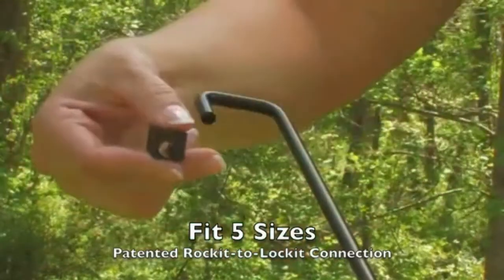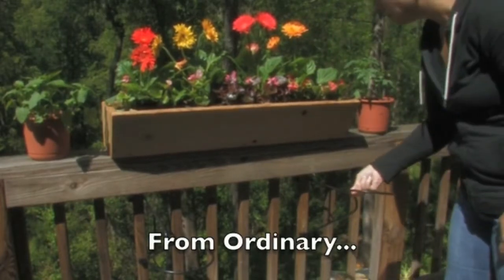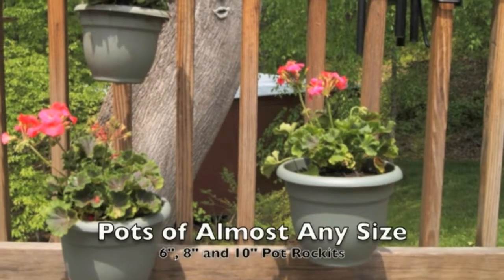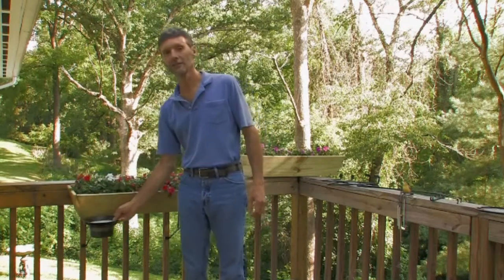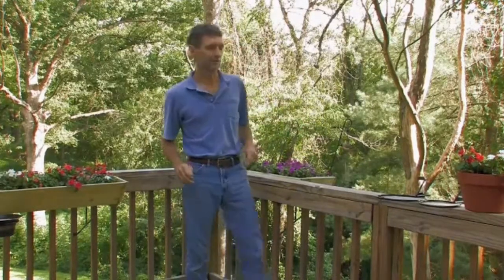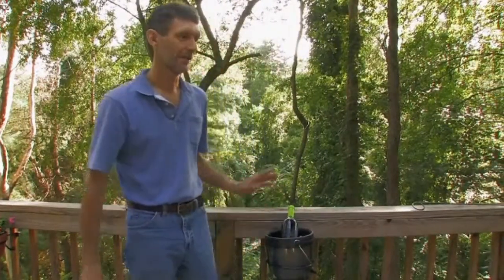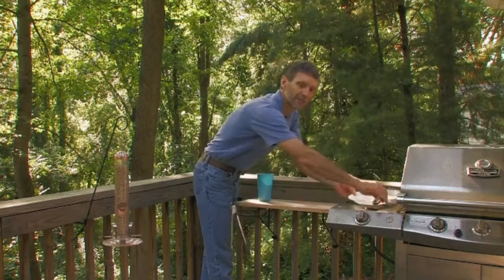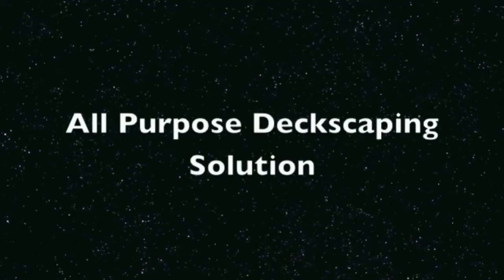How to install Bird feeders on your deck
Deck mounted bird feeder hanger system lets you attach all kinds of products to your deck in seconds with no tools and no damage to your deck.